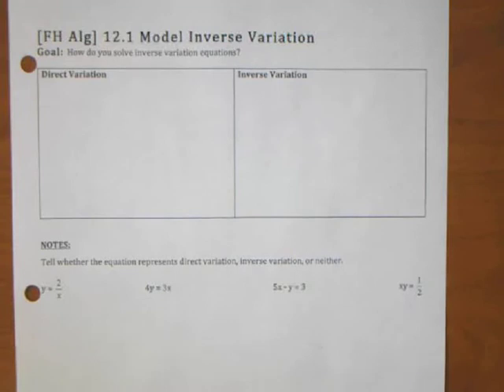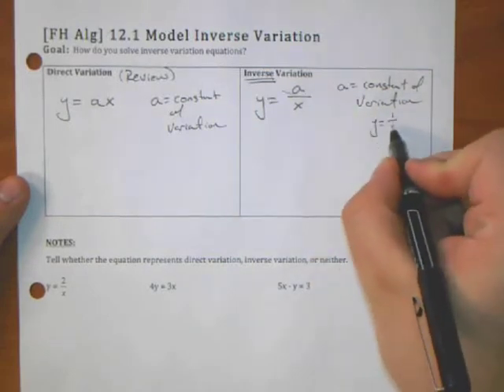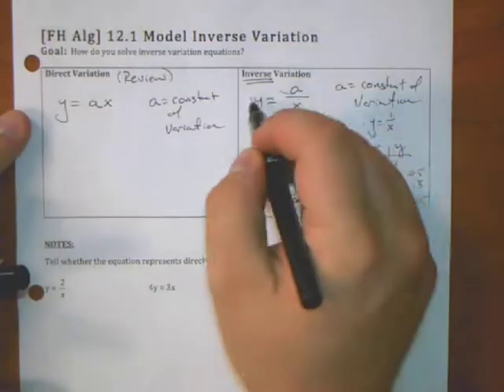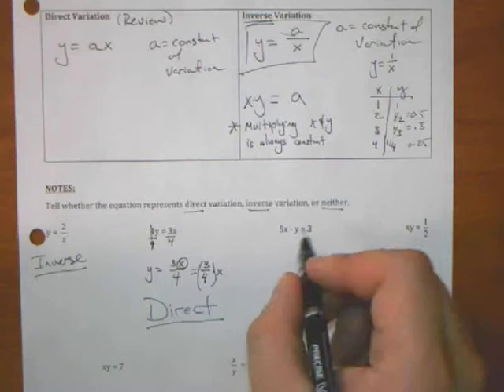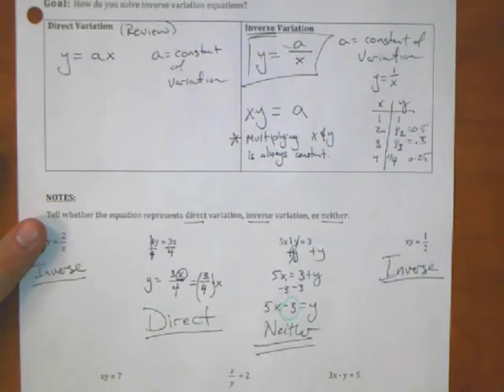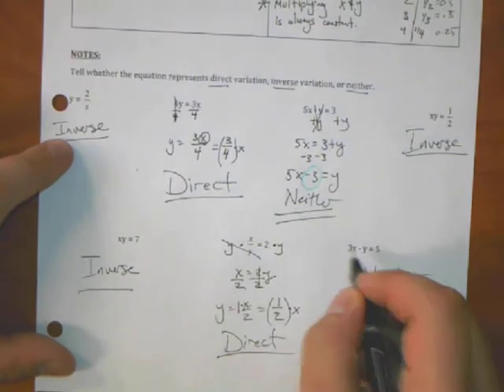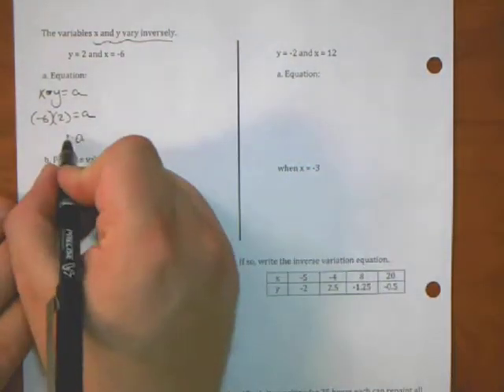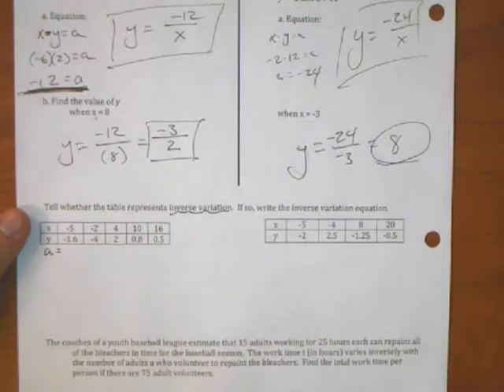FHAlg Notes 12.1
Modeling inverse variation equations